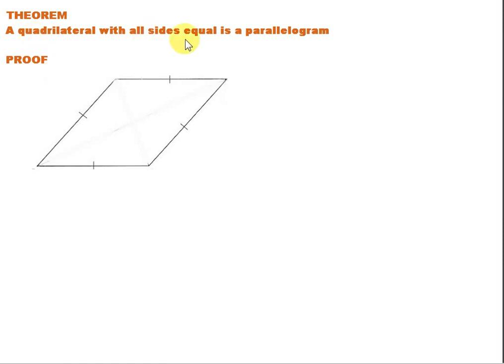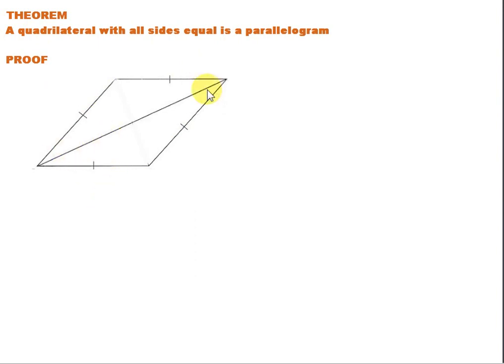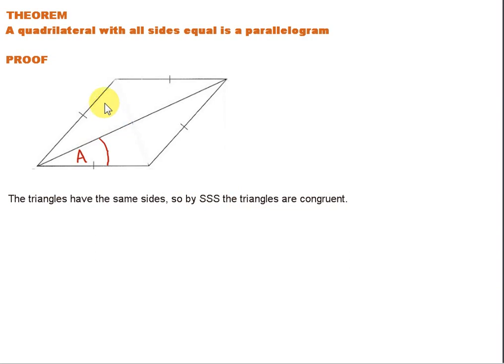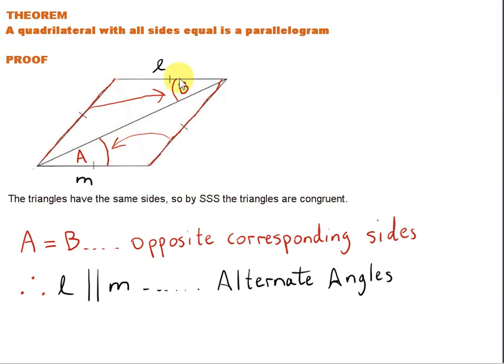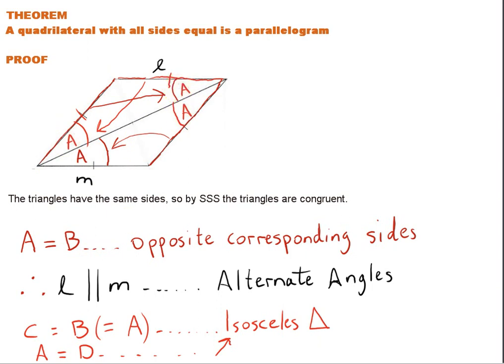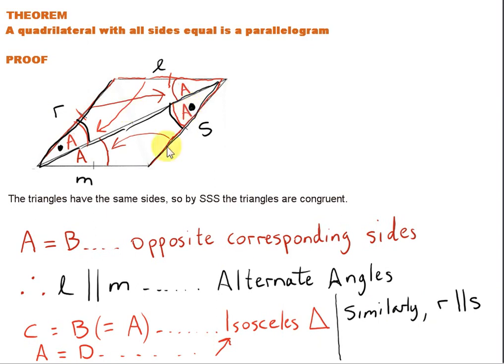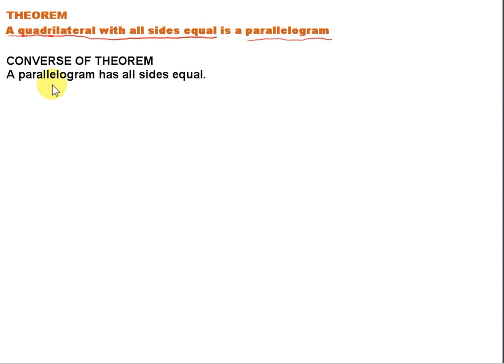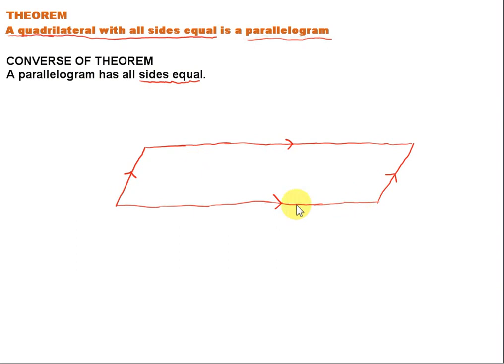A Theorem with a False Converse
A quadrilateral with all sides equal is a parallelogram, however, a parallelogram does not necessarily have all sides equal.